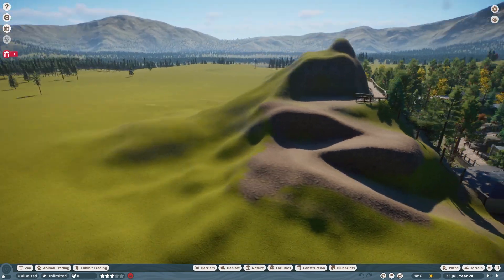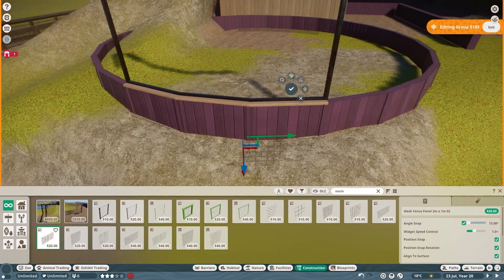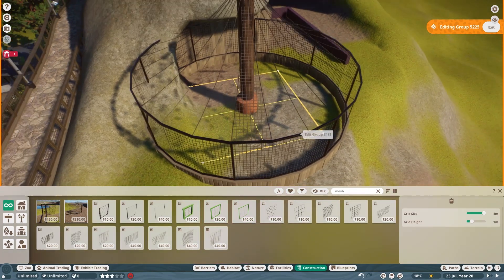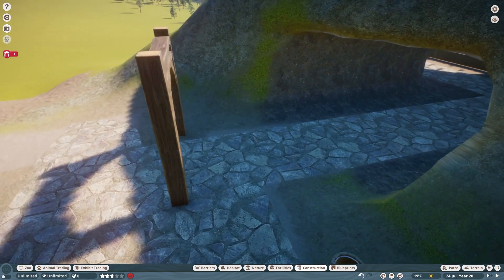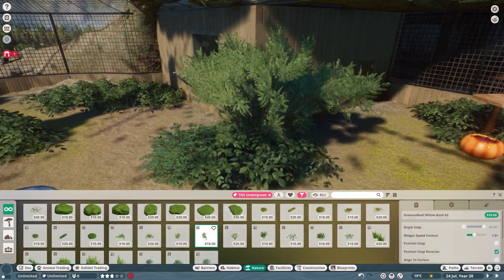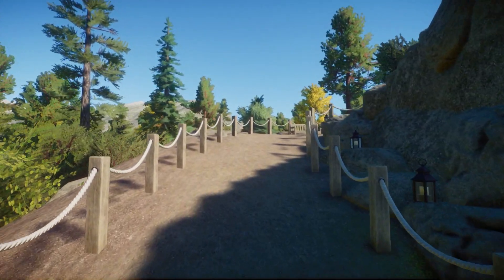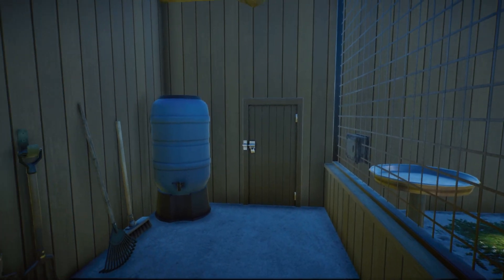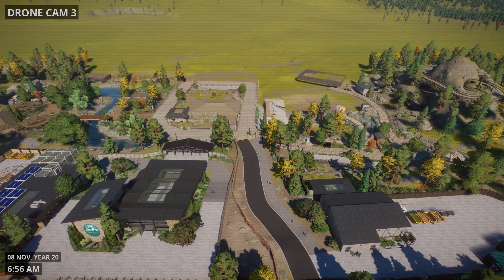Mountainside Aviary | True North Sanctuary | Planet Zoo Sandbox | #14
It’s time to take a hike to the mountainside bald eagle aviary. Though this nesting pair can’t be released back to the wild, any offspring born at True North Sanctuary will boost revitalization efforts for the local eagle population. Take the mountain hike up, view the Dall sheep habitat from the trestle walk, and discover the new mine tunnel—all in today’s episode.

0:00 Intro
0:06 Speedbuild & Commentary
10:43 Tour